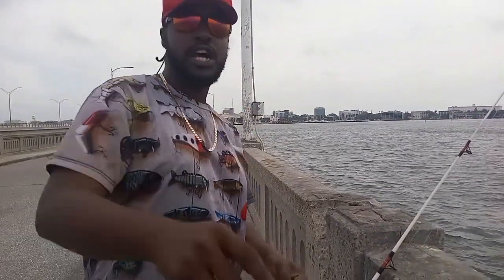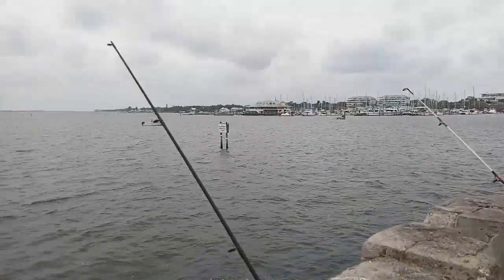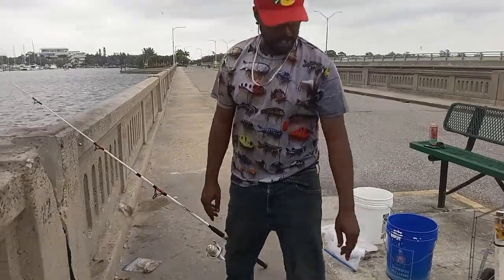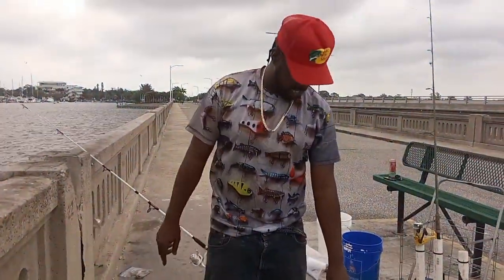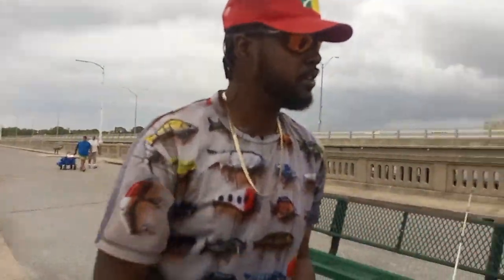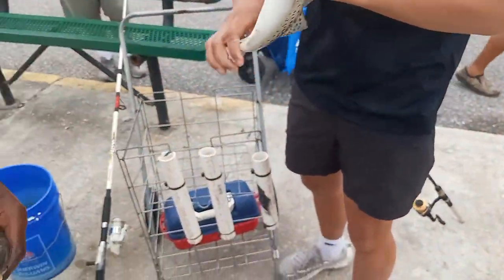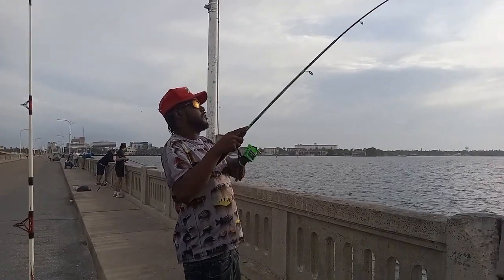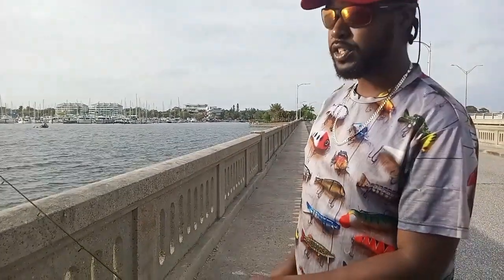Whitting and Trout Fishing at The Green Bridge Fishing Pier. With Bonus Mystery Fish!!!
On This Episode of Slablyfe Fishing Pro-Fessor Slabz is Pier Fishing on The Bottom with Shrimp for whiting and Silver trout. Its a little windy out on The water but that didn't stop The Fish from Biting so sit back and enjoy a day out on The Ol Green Bridge Fishing Pier Palmetto F.L for some rod bending Fun. God Bless and Slablyfe baby!!!